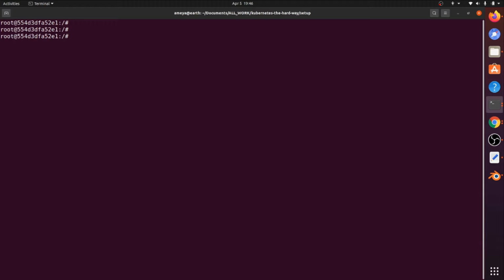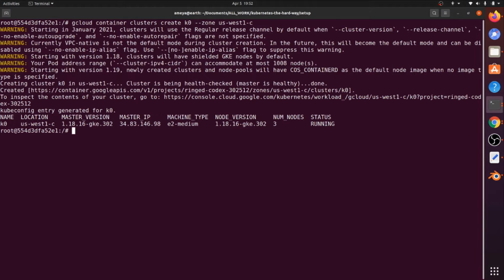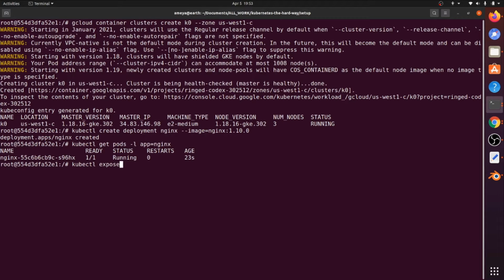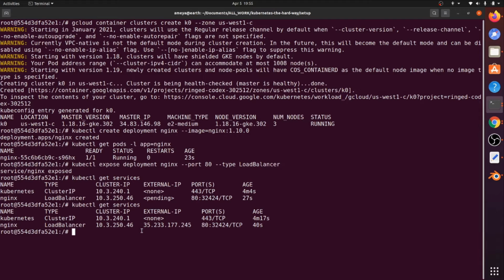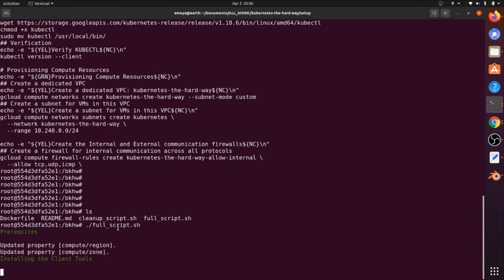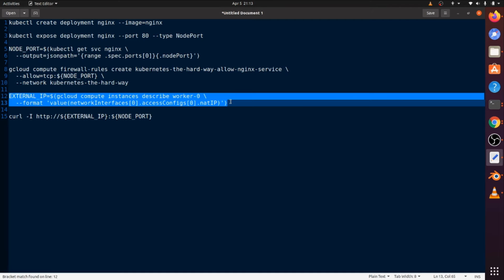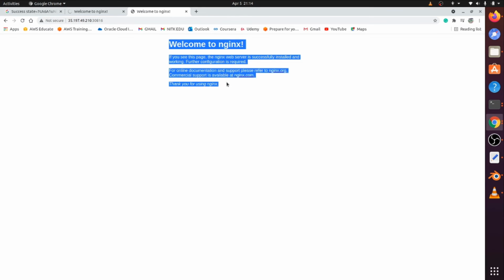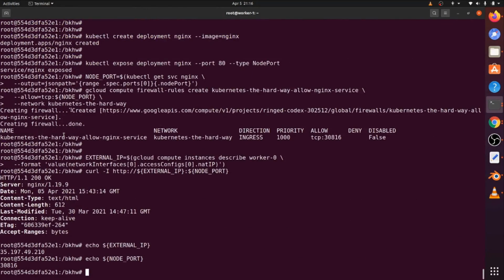Bootstrapping Kubernetes the Hard Way